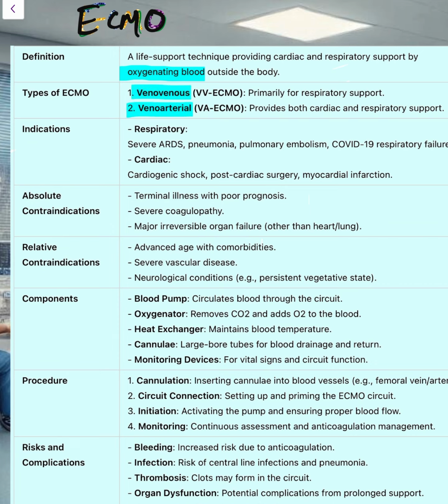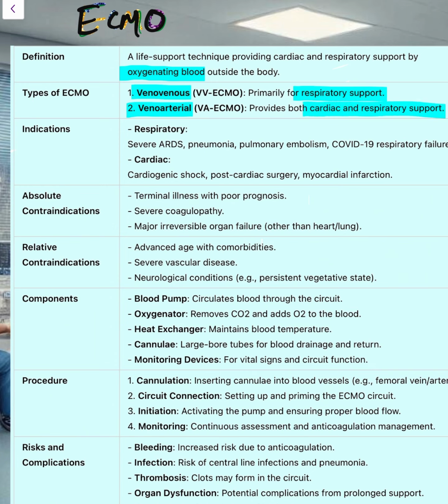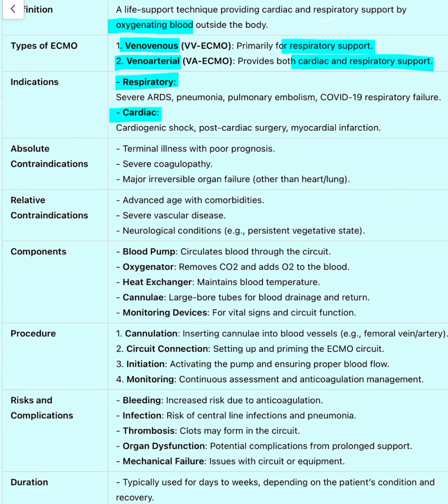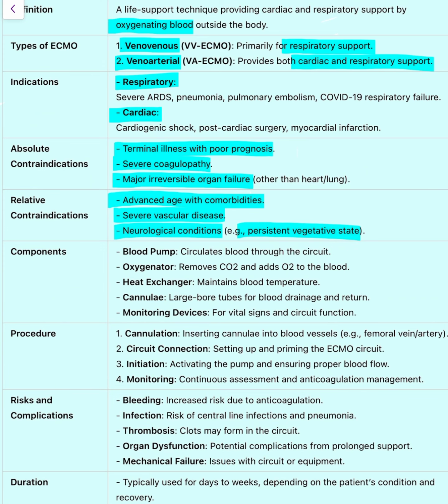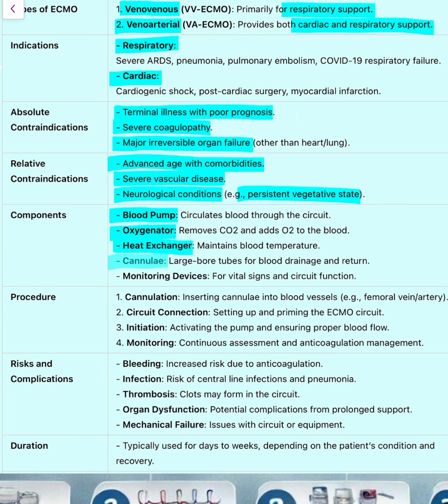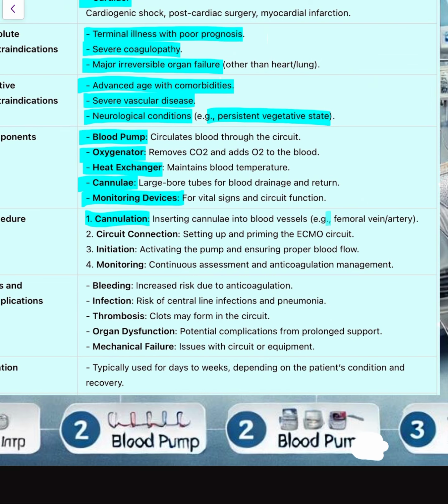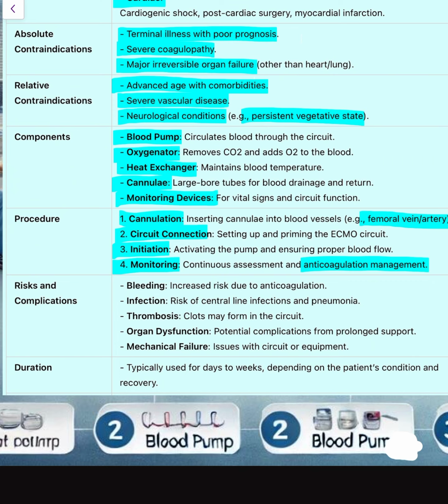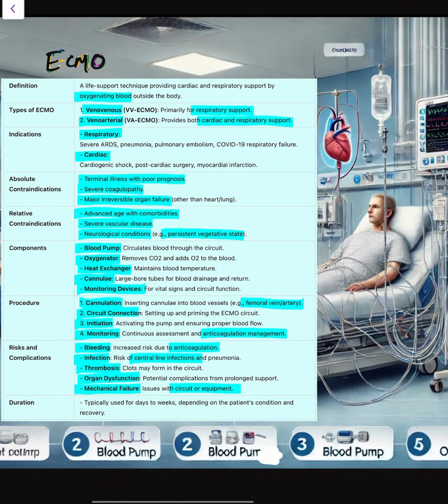ECMO (Extracorporeal membrane oxygenation)￼